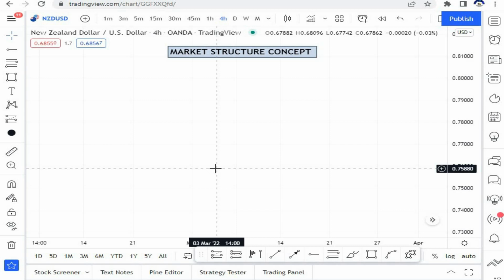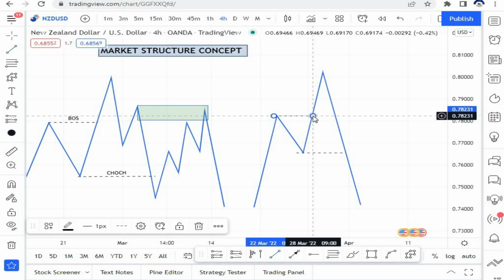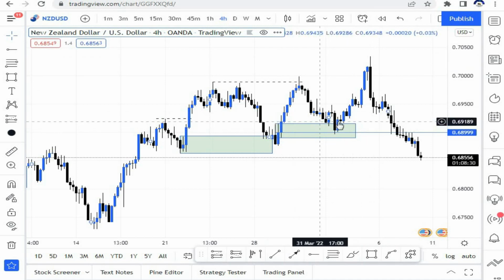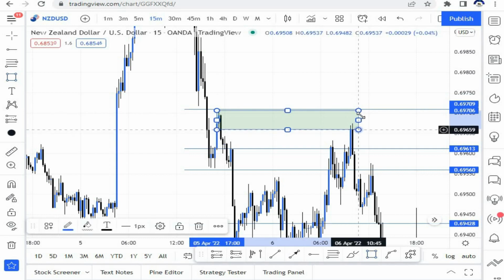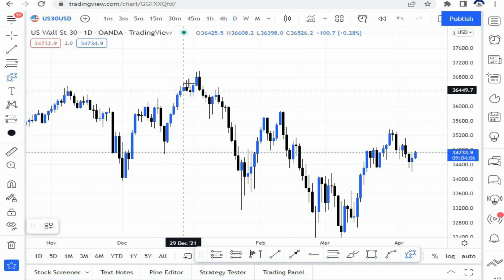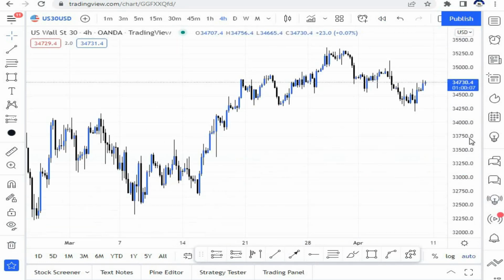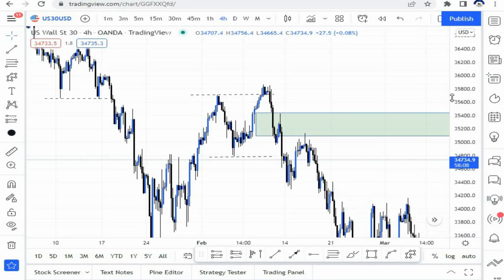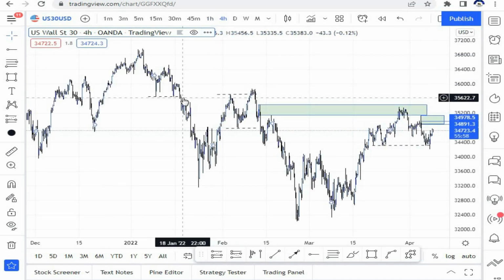Forex Trading Became SimpIe & Easy When I Started Trading Like This......SMC Strategy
Forex trading grew to be easier for me as soon as I began understanding these ideas but I suppose it grew to be greater less complicated surely once I commenced making use of these principles into motion so they produce the first-rate consequences they maybe can. You too can trip a clean less complicated buying and selling trip as soon as you apple these practicals proven methods of making foreign exchange buying and selling be handy

CHANNEL TAGS